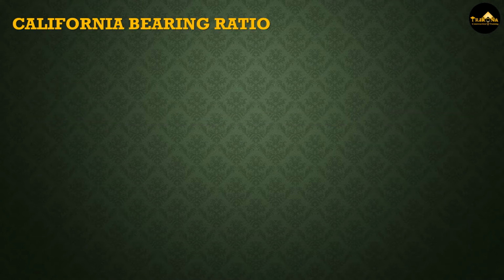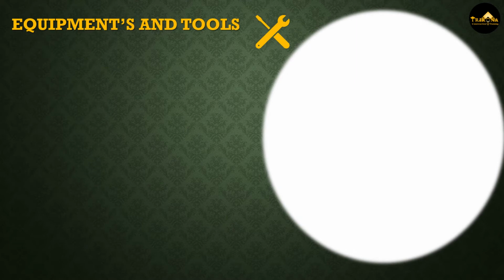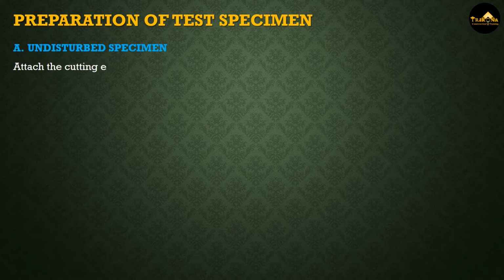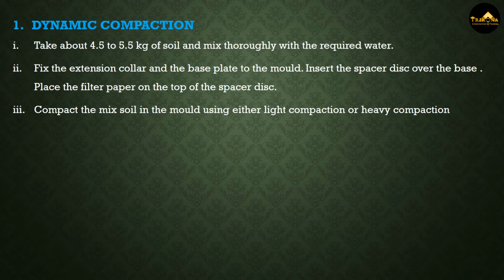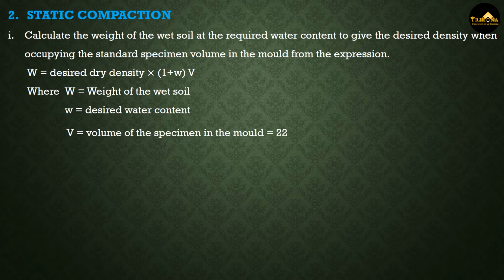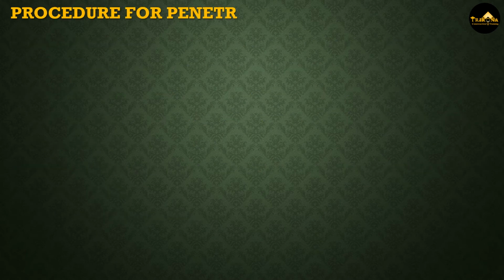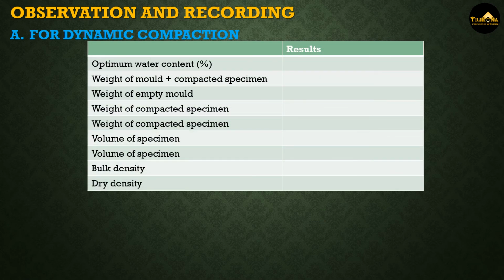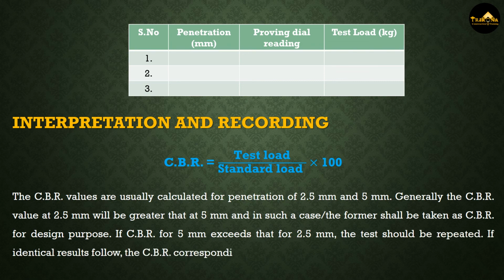CALIFORNIA BEARING RATIO TEST of SOIL